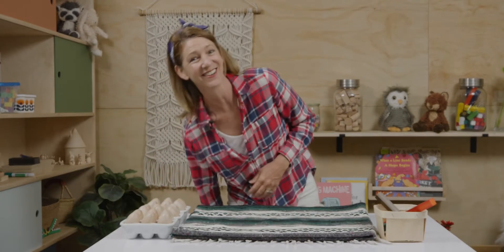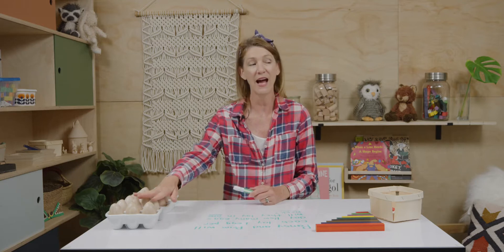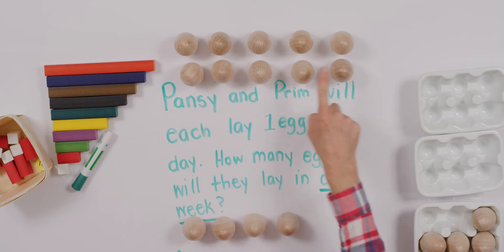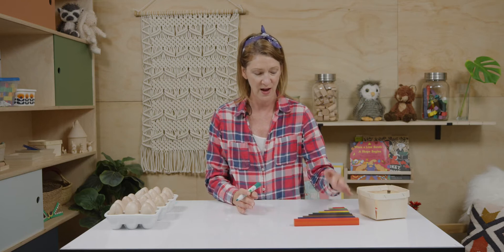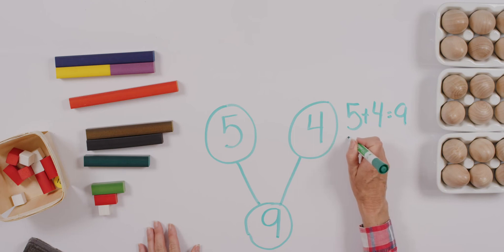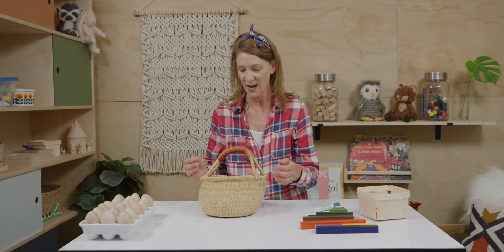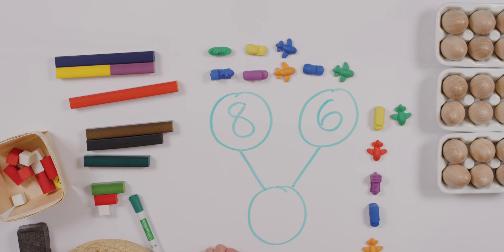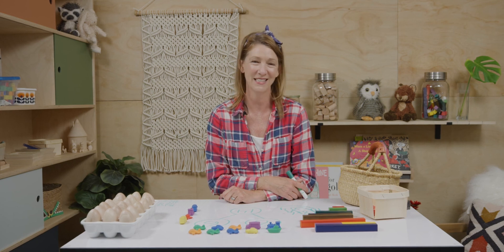Find a Whole or a Part (Level 2 Singapore Math - Unit 2, Chapter 1, Lesson 1)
You will also need to gather the following materials:
–Colored Counter Discs
–Number Bond Template (draw on whiteboard)
–Cuisenaire Rods (if you have them)
–Ten Frames

*Notes: Consider the sound of the phrase, “word problem.”  It sounds like something is wrong - something is a problem! To help students embrace this part of their learning, we will refer to, “number stories” instead. Who doesn’t love a story?!

▶️Want to see our literature-based curriculum? Purchase and download curriculum units for Pre-Kinder